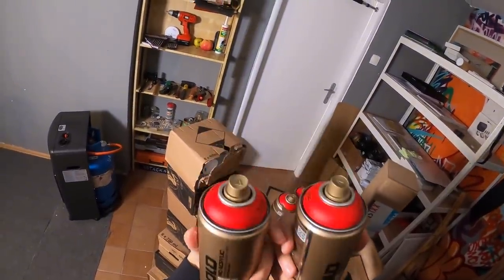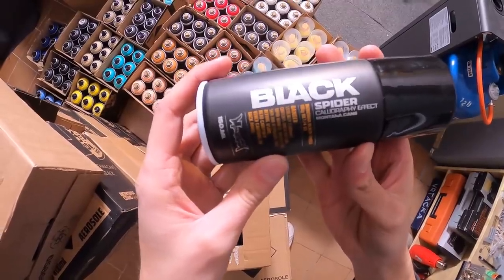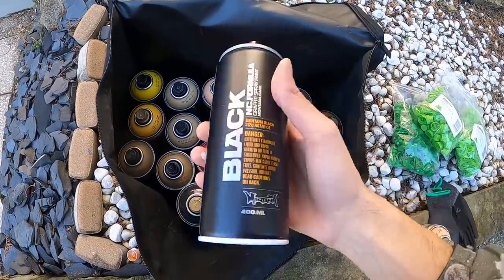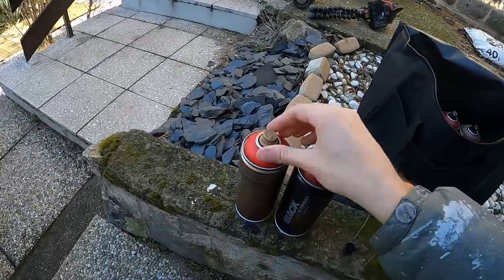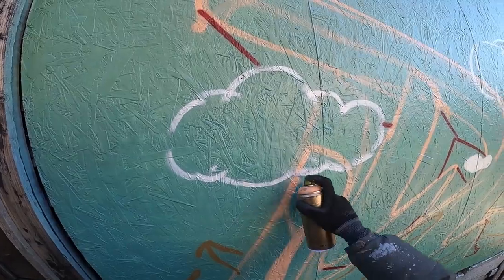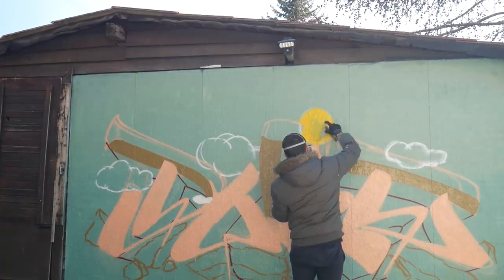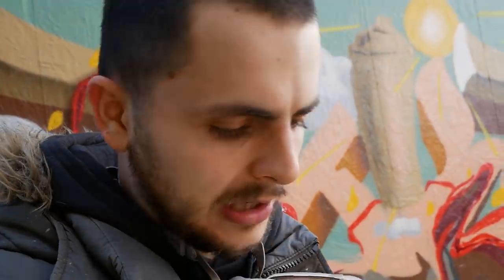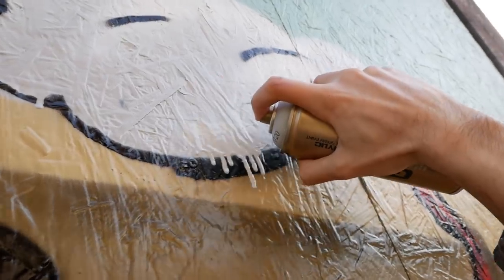Painting with NEW Cans! (are they The BEST?)